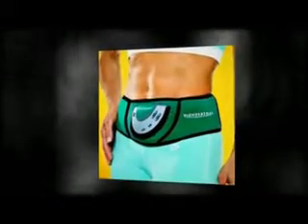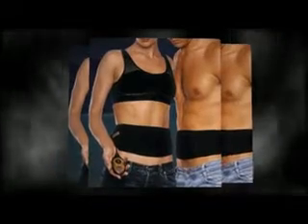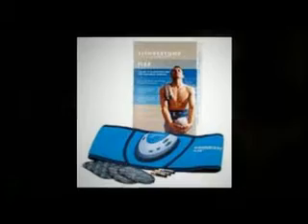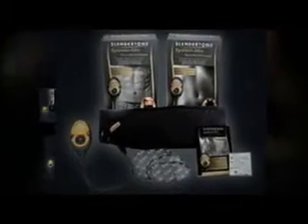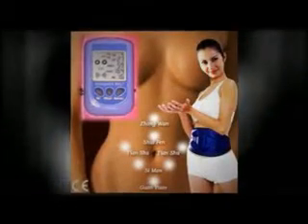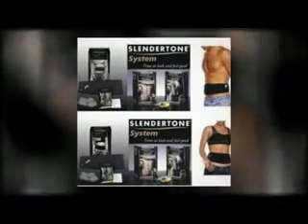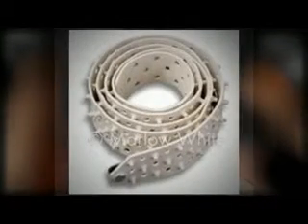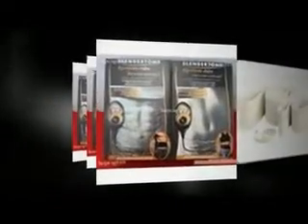Wonderful Abs Not having Exercise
The way it functions is in the kind of a belt that incorporates gel pads and electrical manipulation of the abdominal muscles to "fool" the muscles into believing they are becoming exercised. Because the muscles are expanded and contracted, it has the same effect as in the event the user was doing sit-ups or stomach crunches.

Rowena A. Trevino